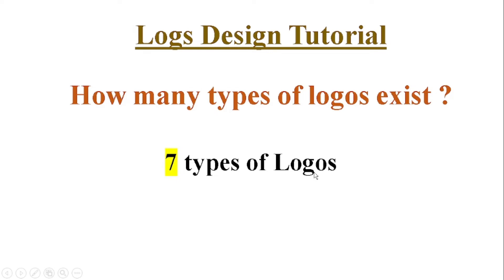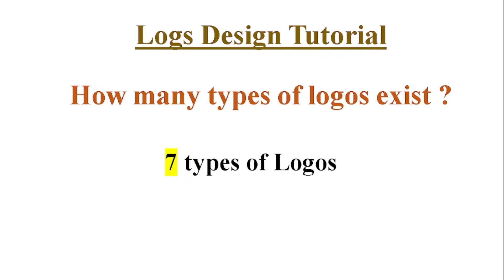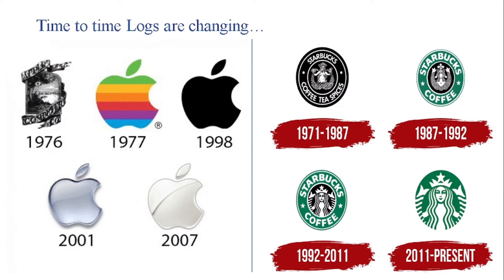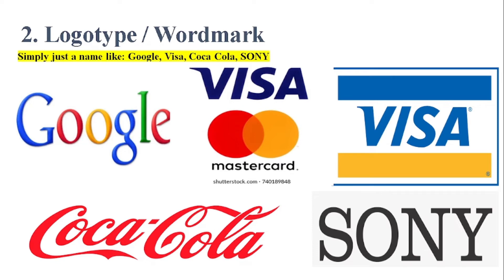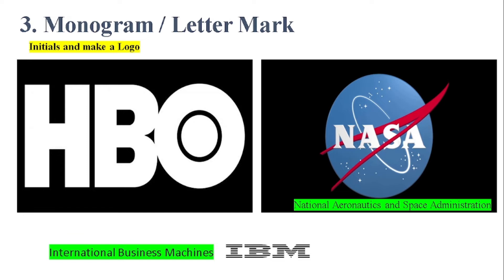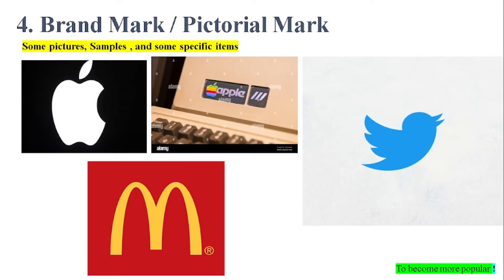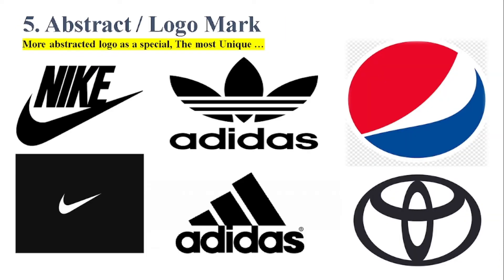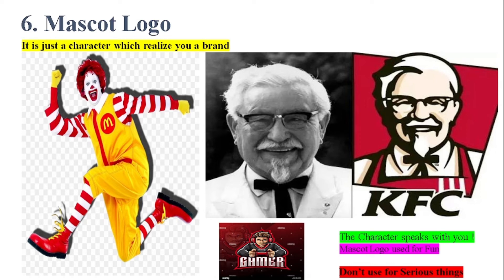Types of Logos and where they used.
Logo : A logo is a graphic mark, emblem, or symbol used to aid and promote public identification and recognition. It may be of an abstract or figurative design or include the text of the name it represents as in a wordmark.

Types of Logos are explained in the tutorial.